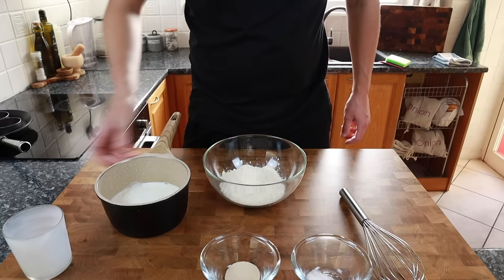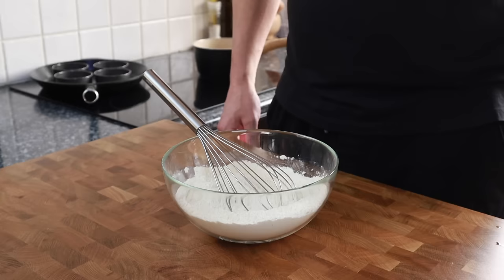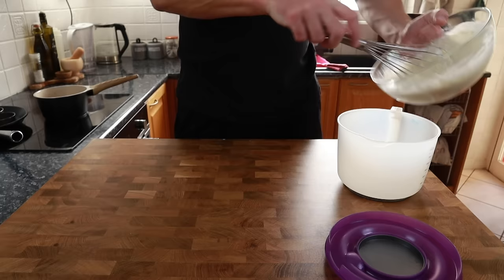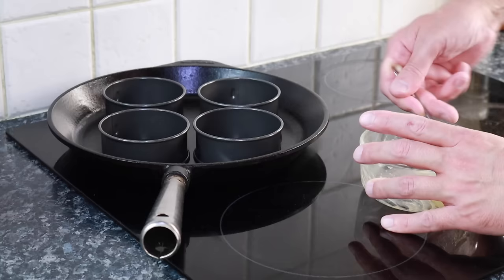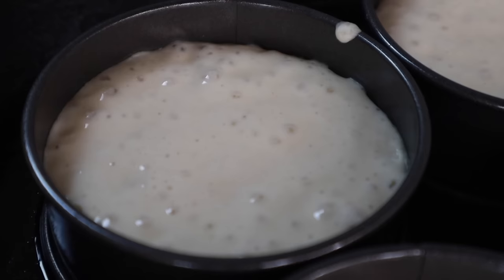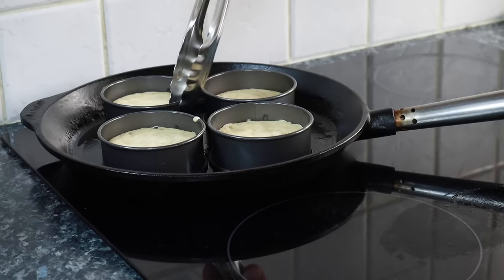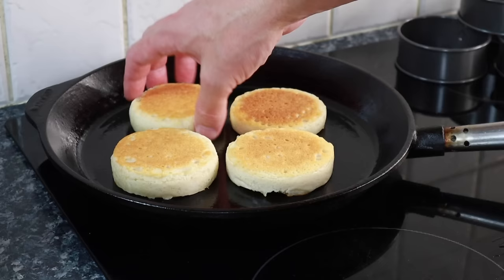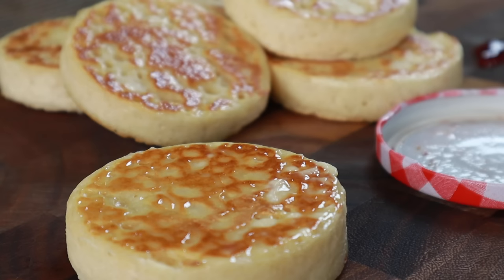Traditional Homemade British Crumpet Recipe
My Traditional Homemade English Crumpet Recipe uses milk to give a soft texture that stays fresh for several days.

Crumpet rings
UK store

These are nothing like the rubbery shop bought crumpets and only take a little effort and time. Perfect for a weekend brunch. Make extra to keep in the fridge for a quick breakfast snack throughout the week.

It is thought that the English crumpet came from the Welsh Pikelet called “Bara Pyglyd”. In my opinion these were probably a loose yeast mixture that was baked on top of the stove and probably didn’t have any baking powder in them. I am guessing the baking powder was a later addition so I don’t use any in my recipe.